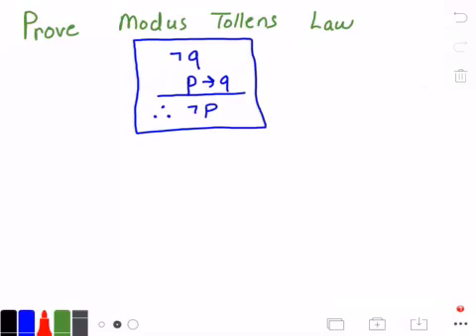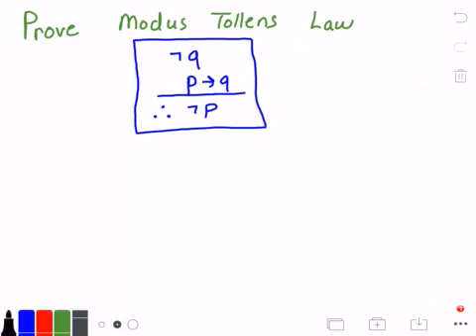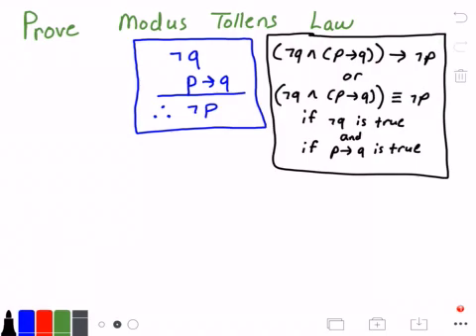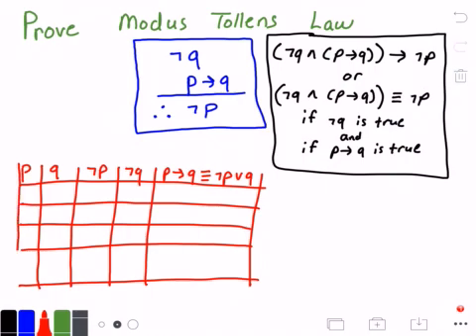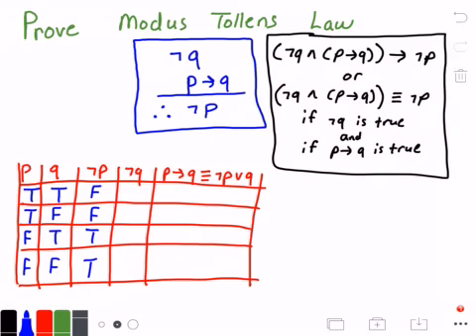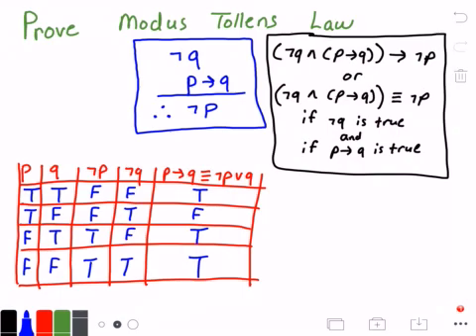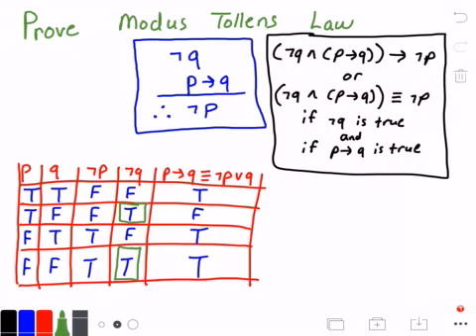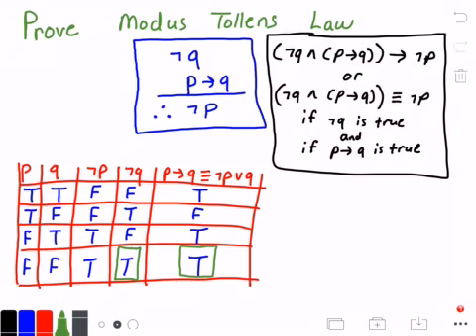Prove Modus Tollens Law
♥Helpful Books:
►Algorithm Analysis Books: